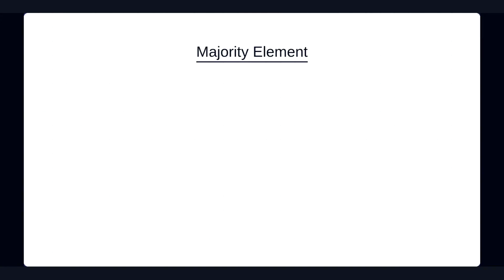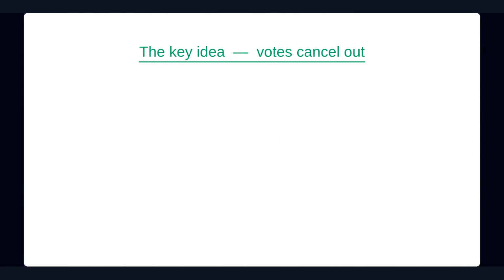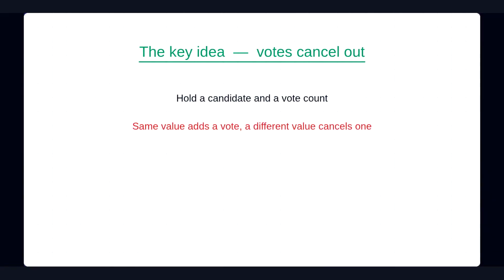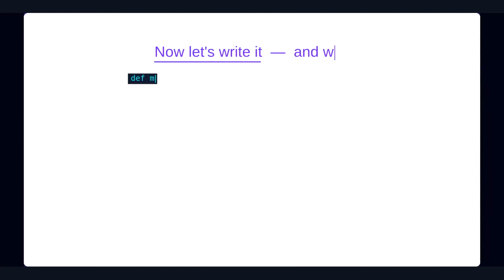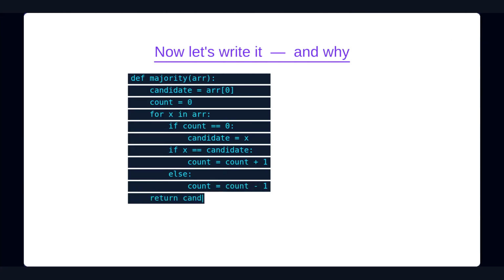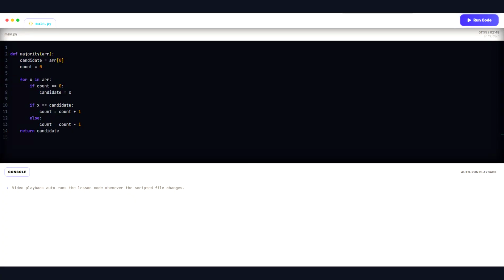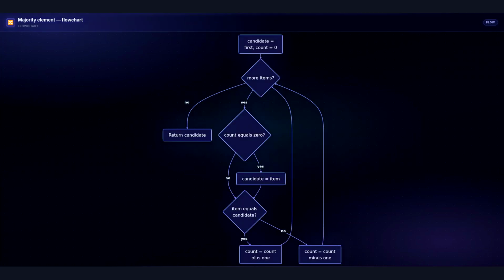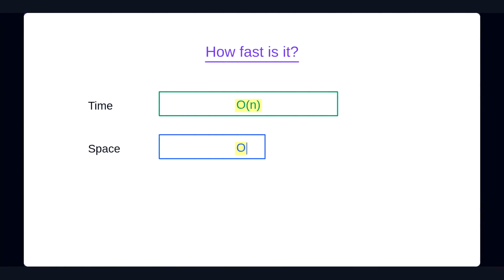#24 · Majority element - n/2 — Simply Explained with Python | DSA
Majority element - n/2 — Find the value that appears more than n/2 times. We build the intuition first, then write it in clean, runnable Python. Perfect if you're starting Data Structures & Algorithms. 🚀

📚 In this lesson • The intuition behind the problem • The approach / pattern: Moore's voting • Writing the solution in Python, line by line • Time & space complexity — why it's efficient • Common mistakes to avoid